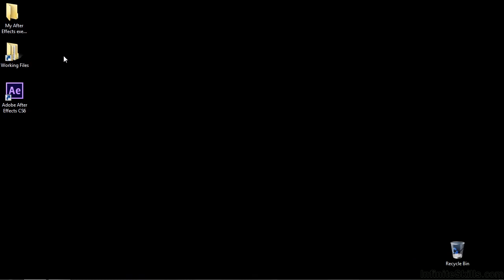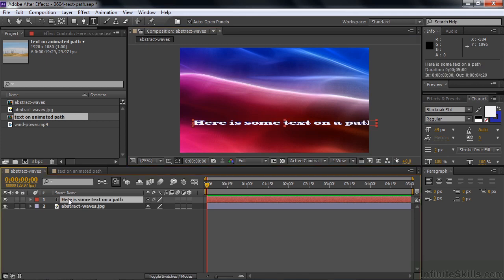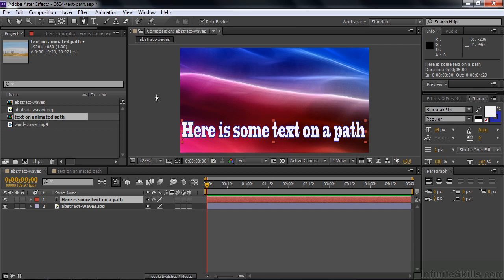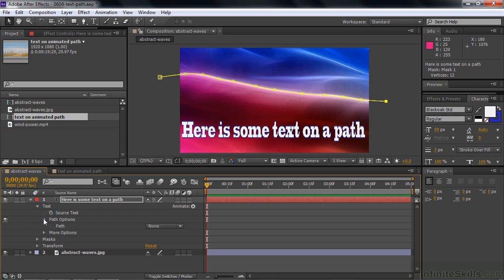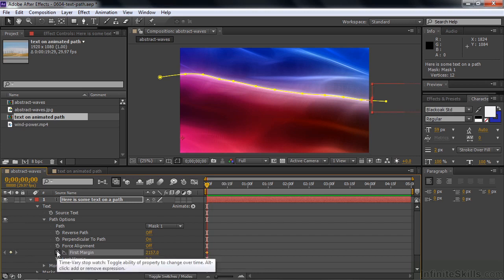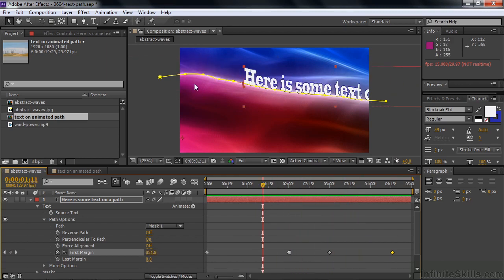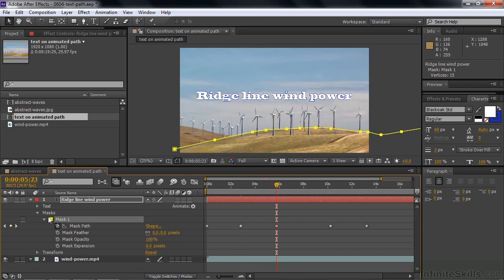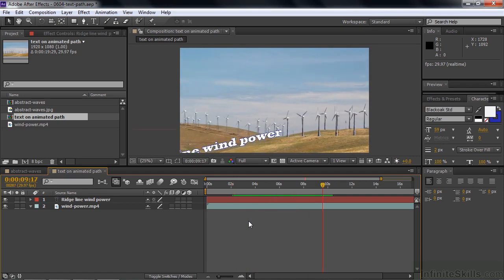How to Move Text Along A Path | Moving text after effects | After effects moving text tutorial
Moving Text Along A Path - Adobe After Effect Course